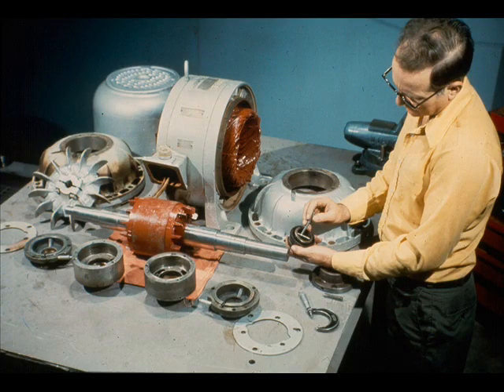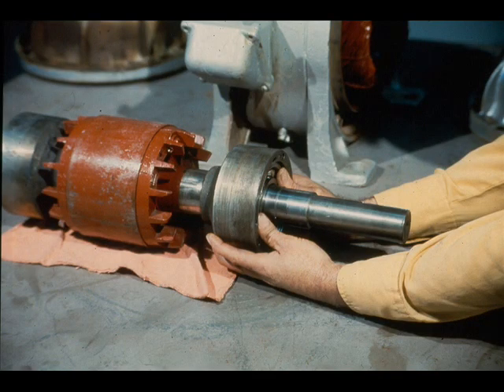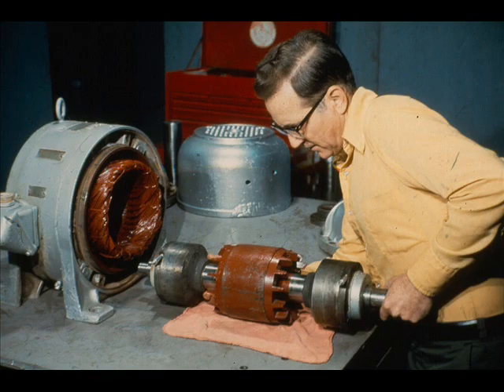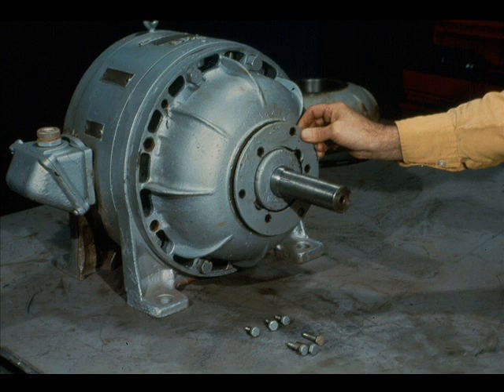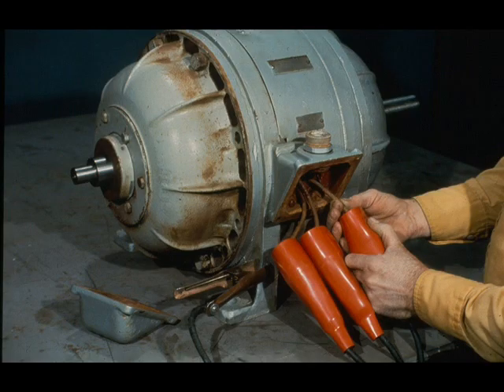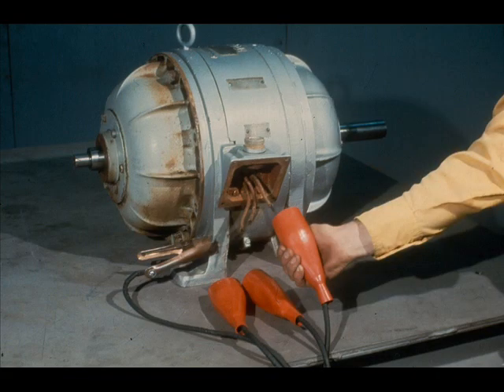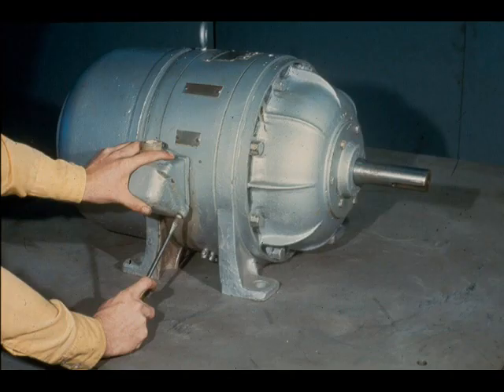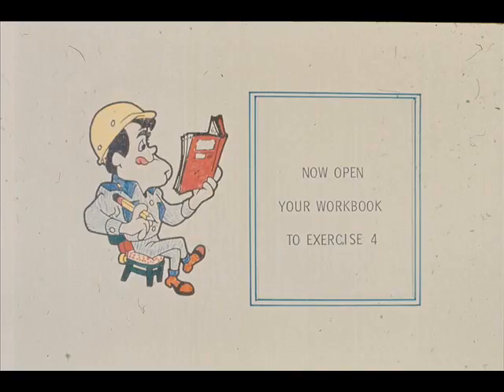Electric Motor Part 4 | Reassemble the Electric Motor | Test Run | inspect the all requirement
Electric Motor Repair Part 4
Introduction of Electric Motor, Principle of Electric Motor, Basic Construction of Electric Motor,